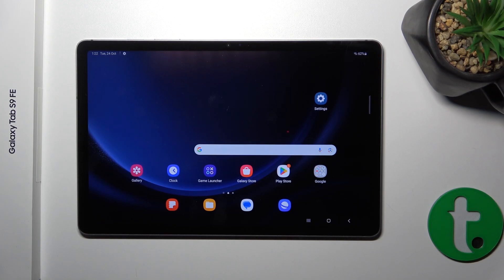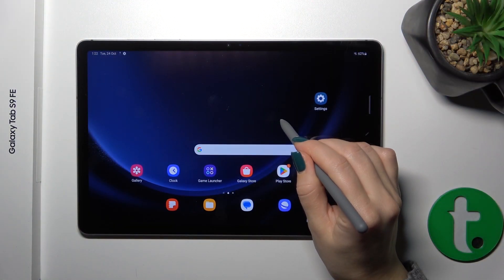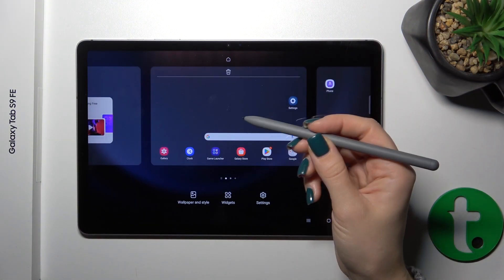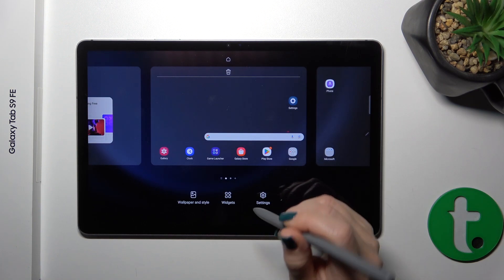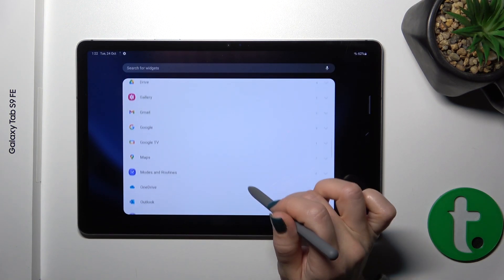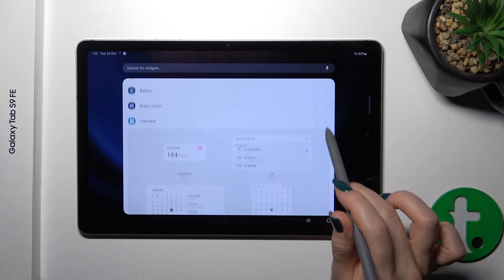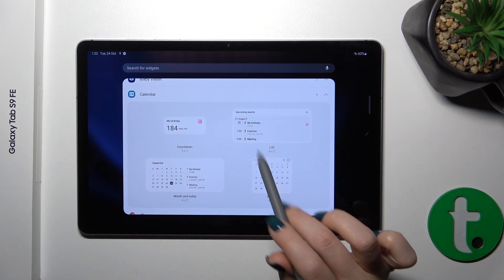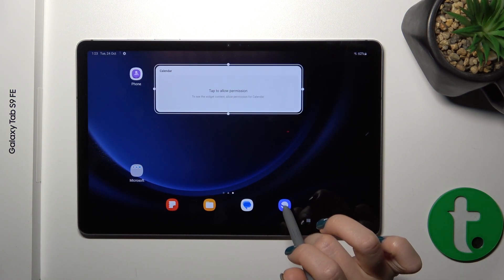How to Manage Home Screen Widgets in Samsung Galaxy Tab S9 FE– Add / Remove Widgets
Hi there! Customizing your home screen with widgets is a great way to make your Samsung Galaxy Tab S9 FE truly yours. Widgets provide at-a-glance information, quick access to your favorite apps, and more. You can easily add or remove widgets on your home screen, tailoring it to your needs and preferences. Whether you want to keep an eye on the weather, monitor your calendar, or simply organize your screen, managing home screen widgets is a powerful tool for personalizing your device. This guide will help you make the most of this feature, enhancing your user experience.

How to get widget in Samsung Galaxy Tab S9 FE?
How to add widget to home screen on Samsung Galaxy Tab S9 FE?
How to remove widgets from home screen on Samsung Galaxy Tab S9 FE?